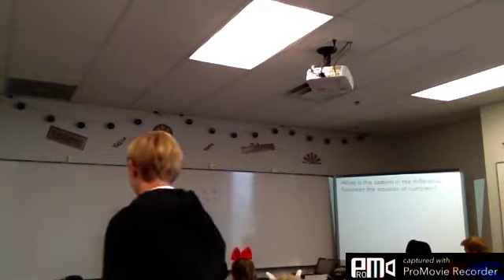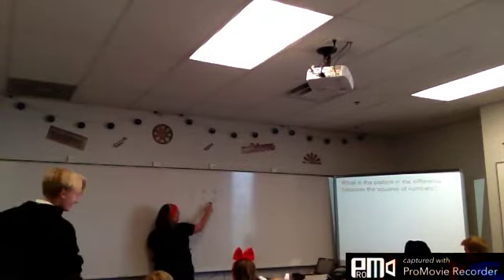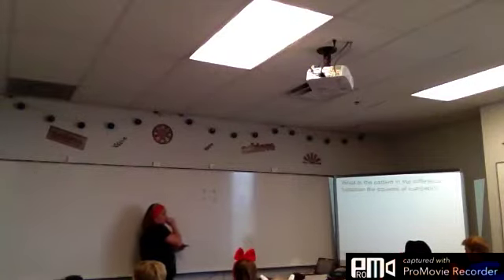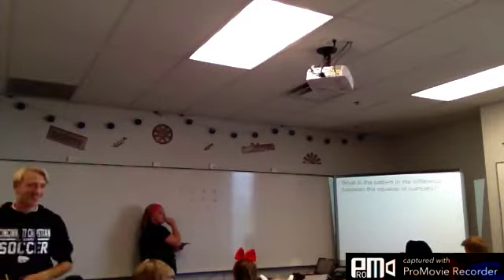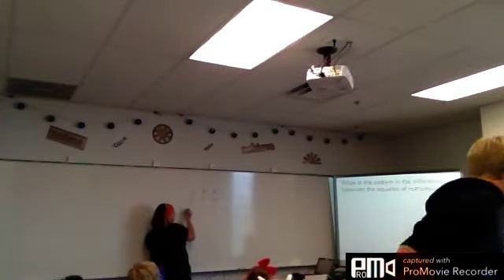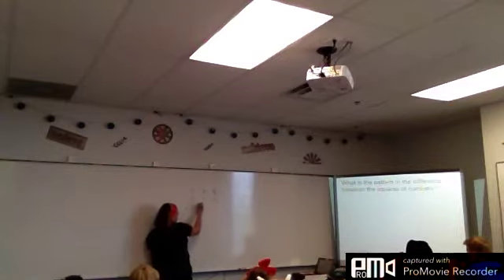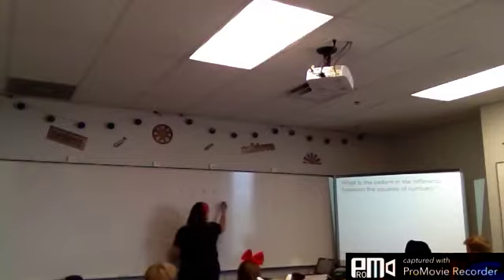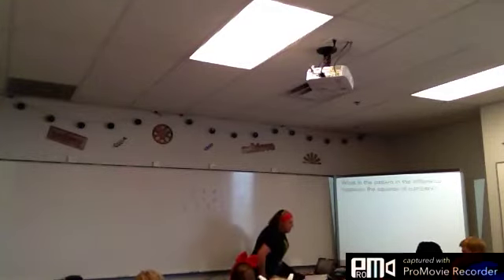Geometry 3 1